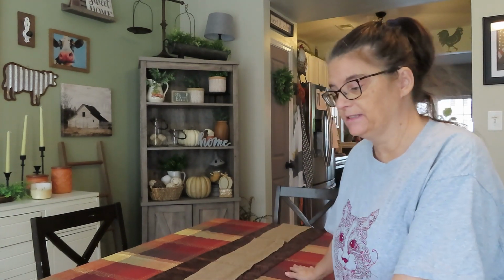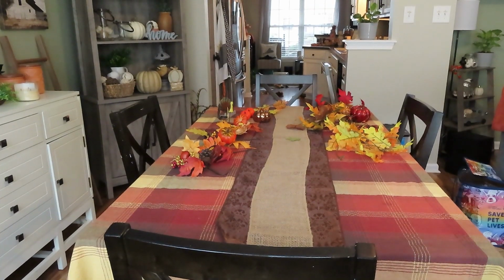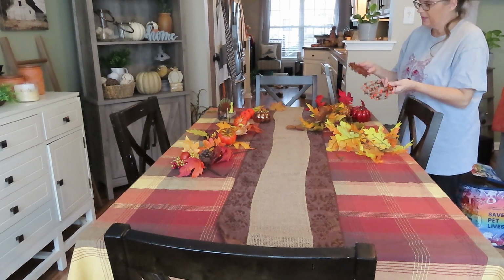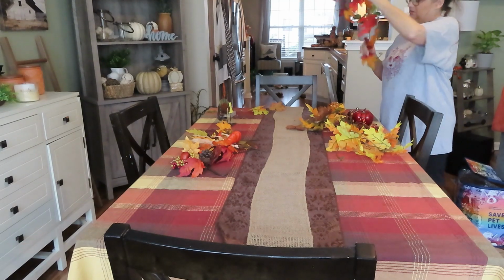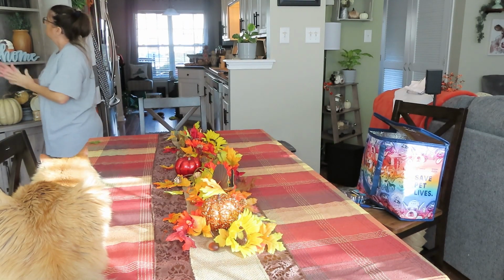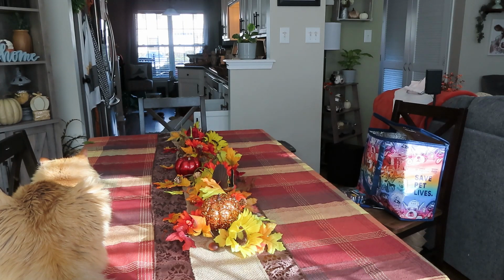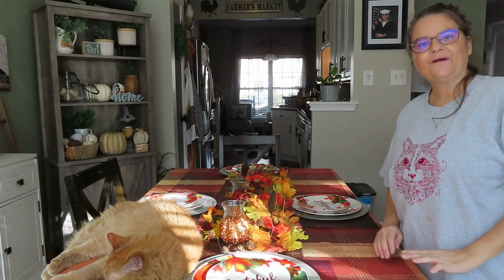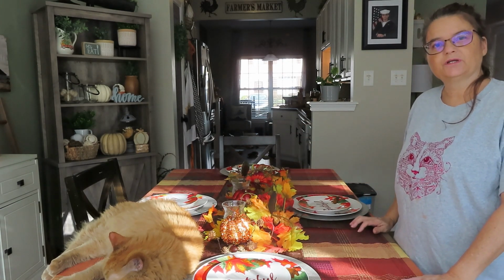Fall 2021 Tablescape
Setting up my dining room table for Thanksgiving! I can't wait to feast!